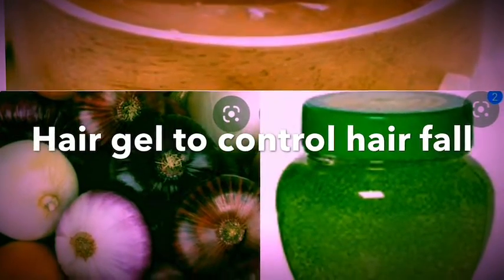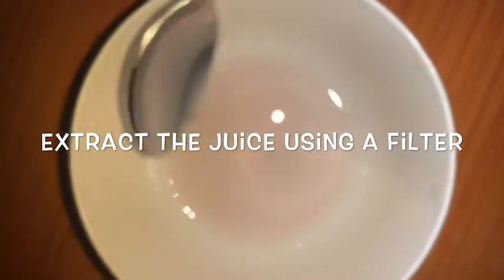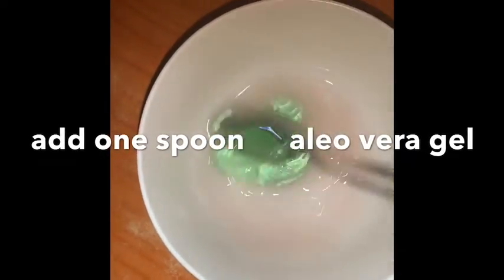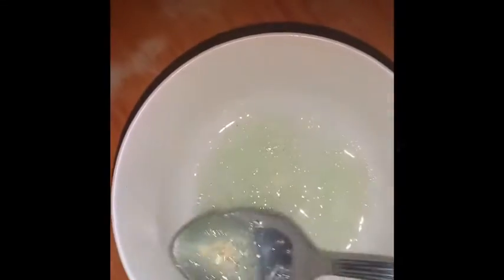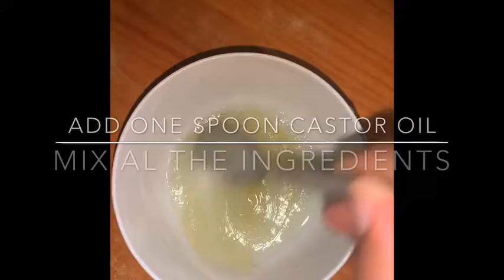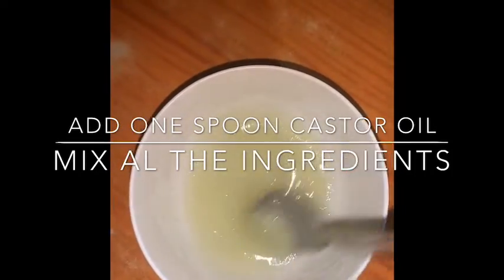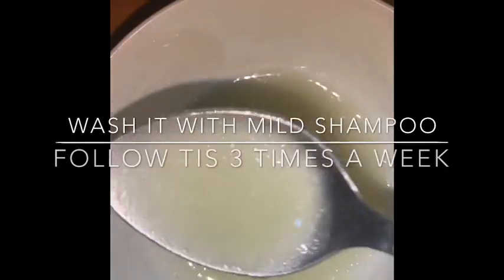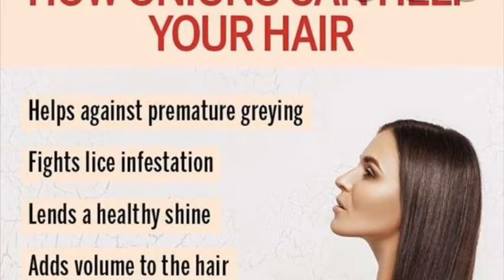Hair gel to nourish nd control hair fall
Futher doubts regarding d video cn b askd in commnt section ..

Ingredients used

Onion juice

Aloe vera gel ( 1 🥄)

Vitamin E oil ( 1 🥄)

Use it thrice a week for effective results..!!

The content provided in this video is only for general purpose and do not consider this as professional guidance we are not licensed professionals the information provided in this video is my own creativity

Stay blessed and safe 💕 with loads of love nd happiness😍😍☺️☺️